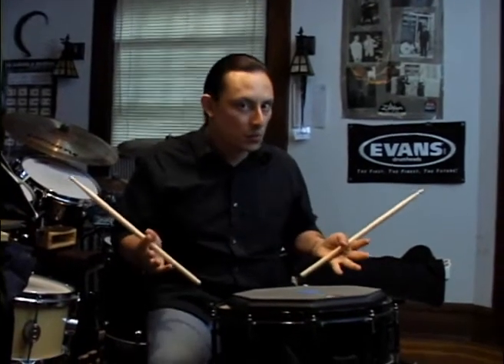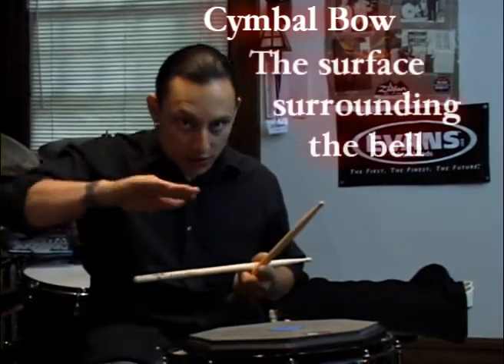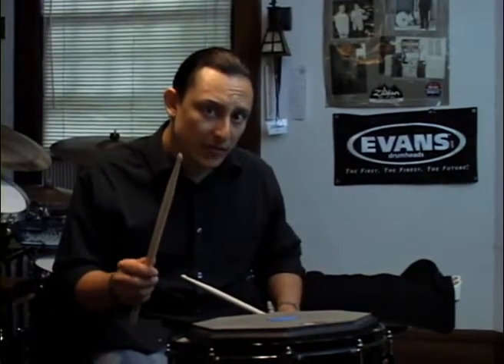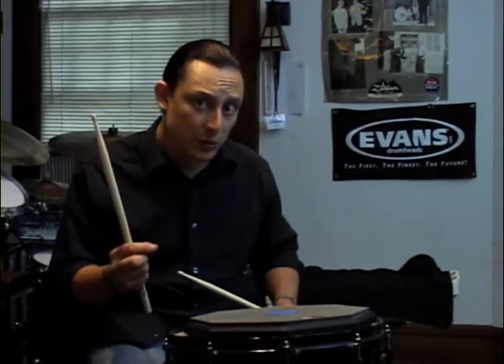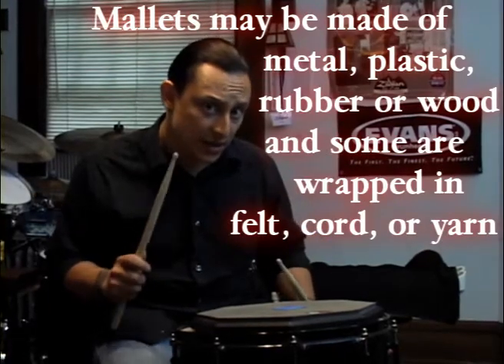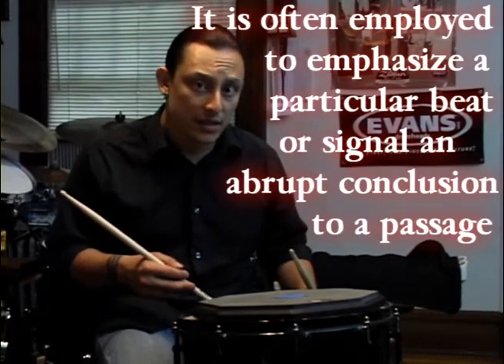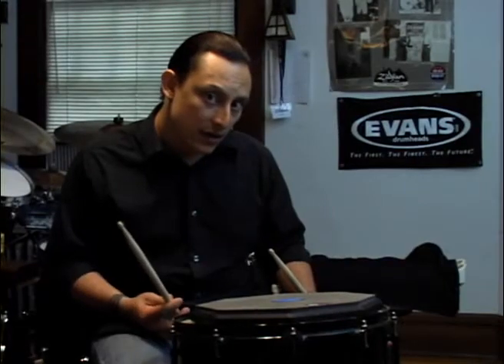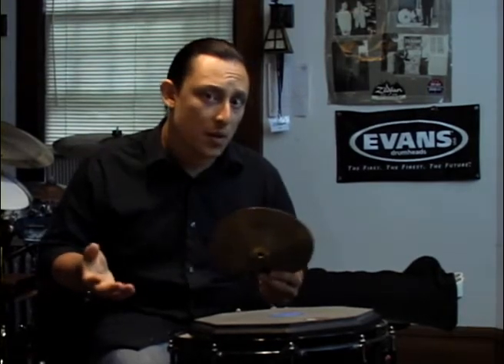Flip of the Week #15- Sounds of the Cymbals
Feli Flip of the Week #15- Sounds of the Cymbals
Examples and explanation of different ways to play to the cymbals.

Please write in with any more suggestions!

Felipe proudly endorses Evans Drumheads and The Clamp-it Secure Mic Stand System.
Filmed by SomeGuys Productions Drum audio recorded on the Zoom H4. oductpage.cfm?prodID =1901